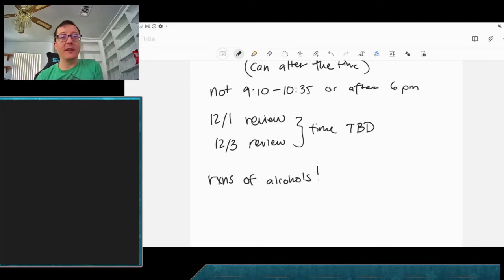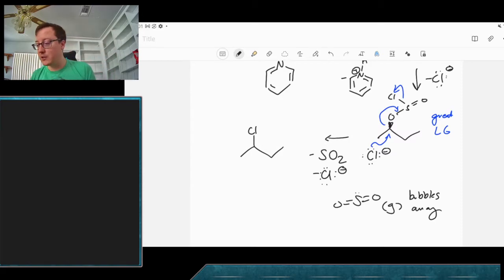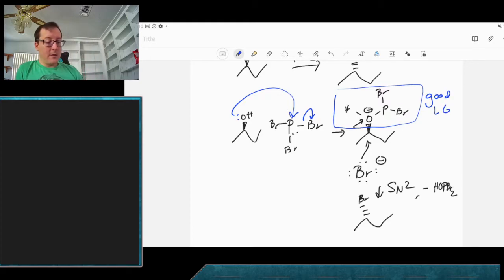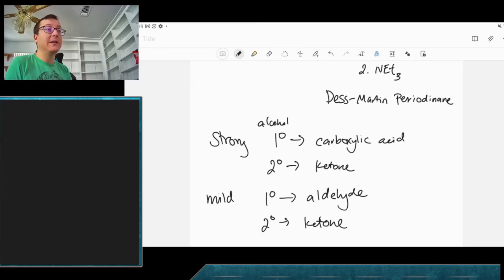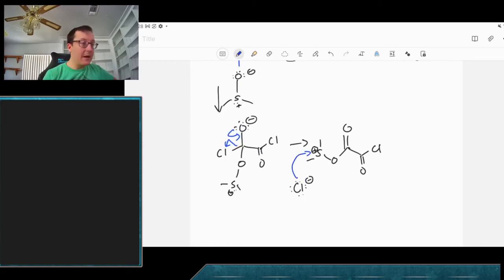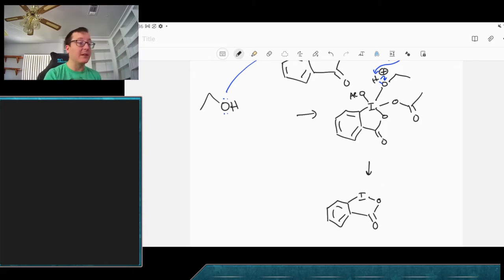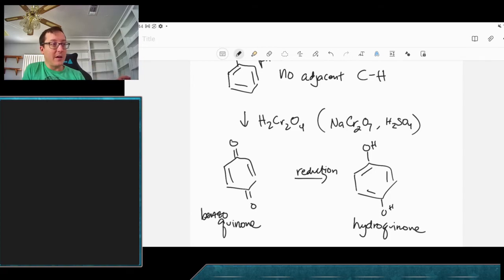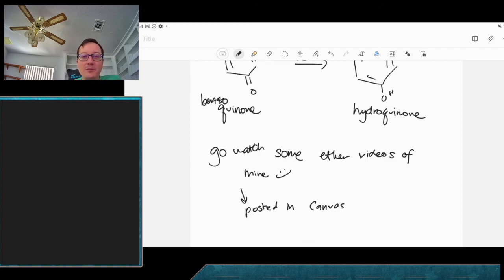C221: reactions of alcohols